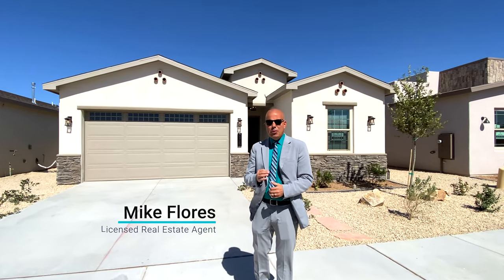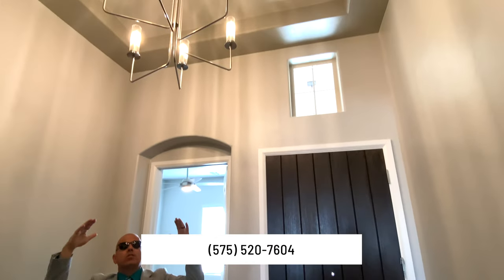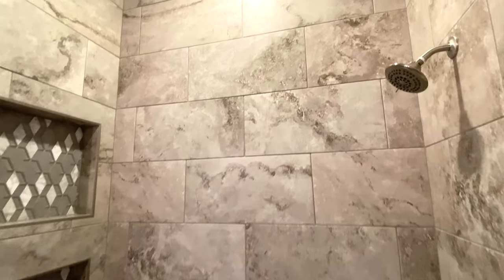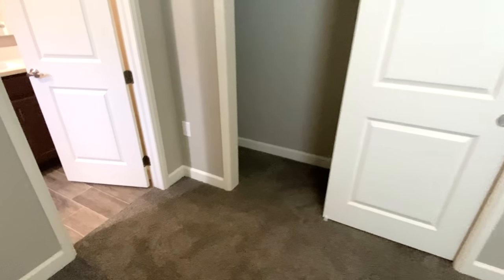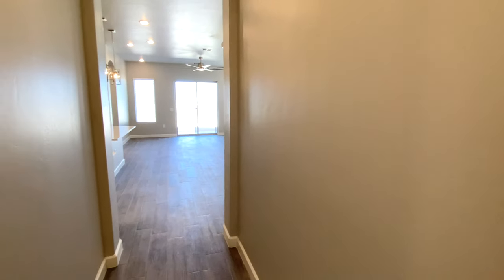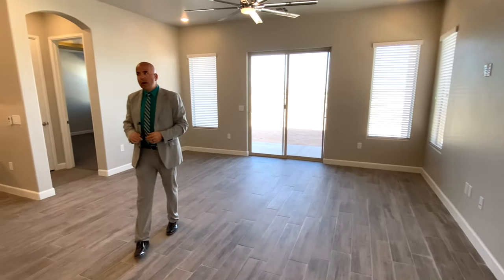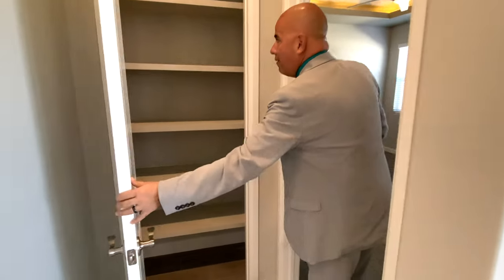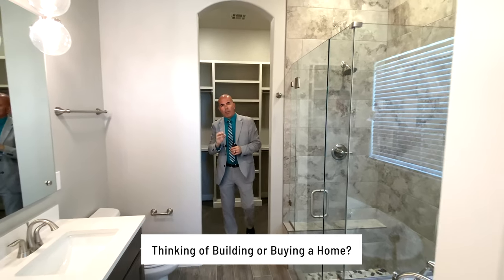Archived 1935 Square Foot Plan | Monarch Homes Metro Central 1 | Builder in Las Cruces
Tour this Mediterranean Style home from Monarch Homes (Builder in Las Cruces)

Monarch Homes is one of the Best Las Cruces Home Builder with Available lots in NM. Only a few hours away from Santa Fe, Albuquerque, Rio Rancho and El Paso Texas.

Are you looking to buy a home in Las Cruces, NM and want to come spend a weekend in New Mexico: Village of Mesilla, Las Cruces and the Organ Mountains?

Come by one our our Luxury Model Homes and find your Dream Home in Las Cruces. Looking for the best builder in Las Cruces can be tricky but please stop by any of our Monarch Homes Model Homes to get more information about affordable homes in Las Cruces.

Search for Homes for Sale in Las Cruces, NM or New Homes in Las Cruces, NM here

Interested in buying or selling your property in Las Cruces, NM?

Would you like your listing or property to be featured on our channel?

New Homes Available in Las Cruces by Monarch Homes for under $300,000

Listing agent: Mike Flores

Gear Used for Filming:
1. Sony Alpha 7 IV Full-frame Mirrorless
2. DJI RS 3 Pro Combo, 3-Axis Gimbal Stabilizer
3. Wide Angle Sony FE 14mm F1.8 GM
4. Rode Wireless GO II 2-Person Compact Wireless Mic
5. MACBOOK PRO 16 2021 with M2 Chip / 64GB RAM

100 Apache Brave St.

Special Thanks to the following Builders in Las Cruces:
New Beginnings Homes (Adam Juarez), Fort Construction Homes (Kelly Fort), Arising Group (Austin Tharp, Ryan Araiza, Micah Gray, Cynthia Franzoy), Trinity Homes (Caleb Neskahi), Veloz Homes (Charles Khajeh, Mo Khajeh), Arista Development at Metro Verde (Ana Romano, Crystal Fraembs), French Brothers (Mark Egan), KT Homes (Joe Koerper, Kent Thurston), Hakes Brothers (Jorge Vasquez, Quint Lears, Zane Fikany, Kayla Fikany), Villa Custom Homes, Desert View Homes (Ricardo X. Infante), BIC Homes (Hortensia Gallegos), Red Cliff Homes (Ben Beard, Mikey Tongko), Jones Construction Co., Pueblo Builders, Verde Homes, Classic New Mexico Homes, Hakes Brothers at Red Hawk Villas, Element Homes, Western Builders, LLC, and the Las Cruces Home Builder Association, Red Cliff Homes.

Edwards Homes, Red Cliff Homes, Trinity Homes Las Cruces, Hakes Brothers Las Cruces, Oakwood Homes Las Cruces, Fiesta Homes Las Cruces.

Houses for Sale in Las Cruces
Trulia Las Cruces
Land for Sale in Las Cruces
Mobile Homes for Sale in Las Cruces, NM
Condos for Sale in Las Cruces